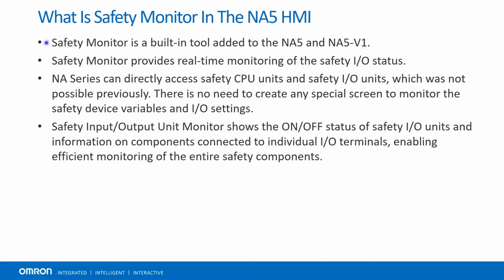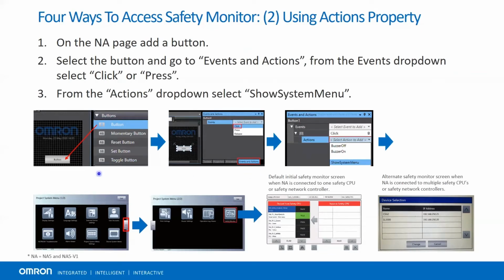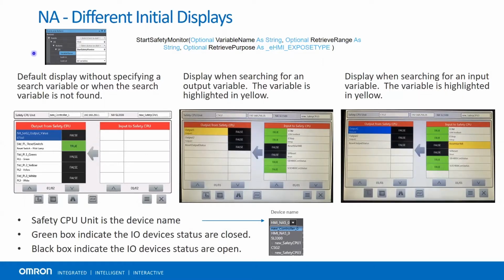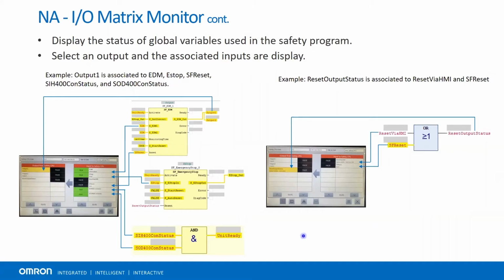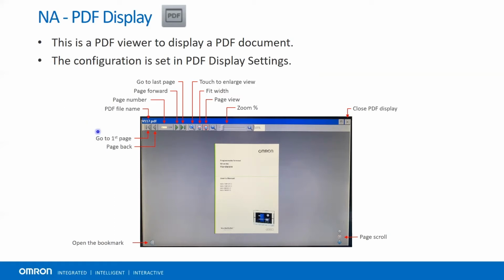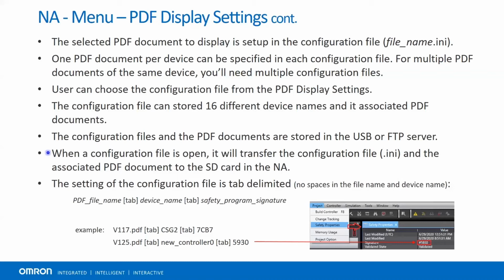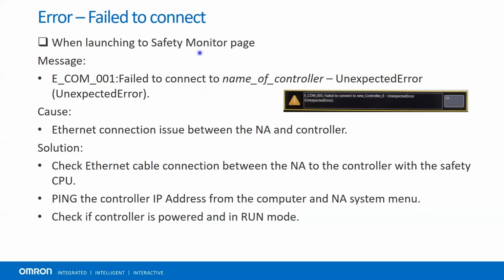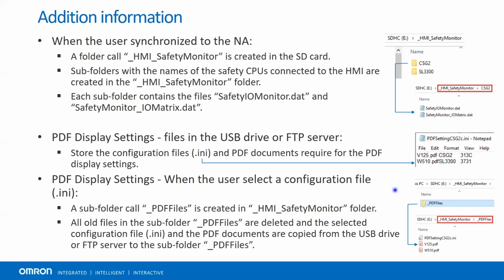Setting up Safety Monitor Function with an Omron NA Series HMI (Human Machine Interface)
Learn more about OMRON NA Series HMI:
NA HMI safety monitor function is built-in tool added to NA5 and NA5-V1 with system version 1.13 or higher.

Safety monitor function provide real-time monitoring of safety status in safety controller unit NX-SL3xxx and NX-SL5xxx, safety communication unit NX-CSG320, and safety I/O unit NX-SIxxxx and NX-SOxxxx.

The video will show the user how to setup and use the safety monitor function which are a collection of pre-built faceplates for monitoring safety I/O status.